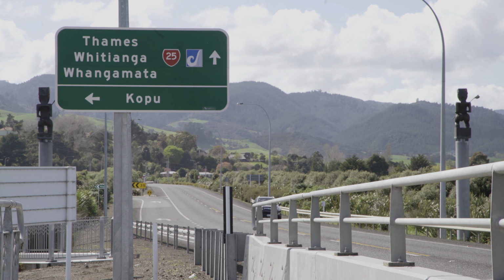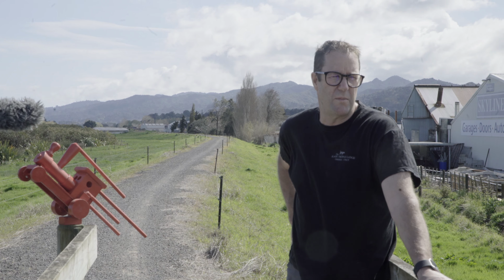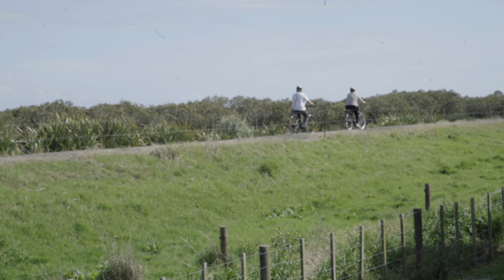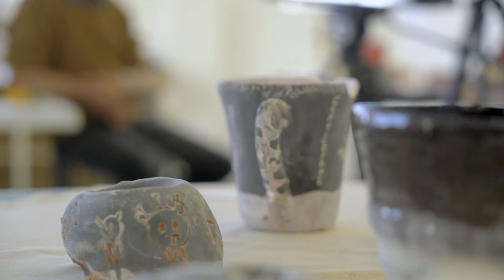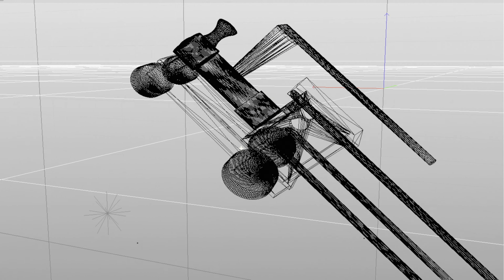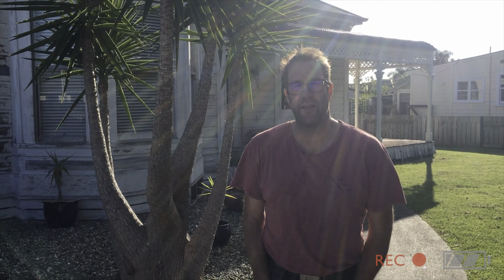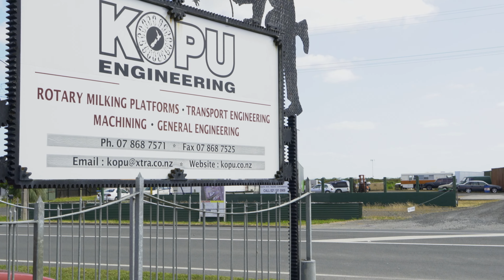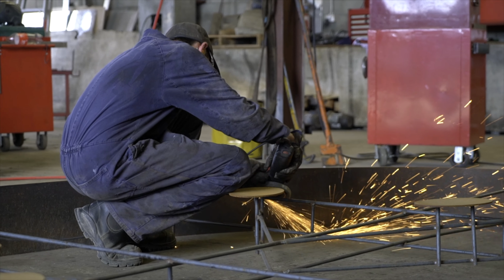The Speeding Train: From Paper to Trail - Idea